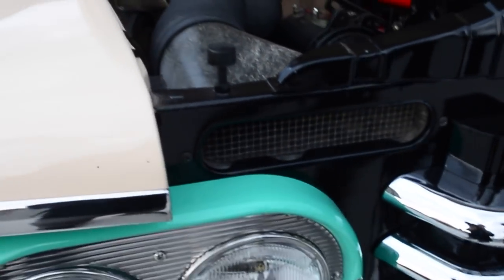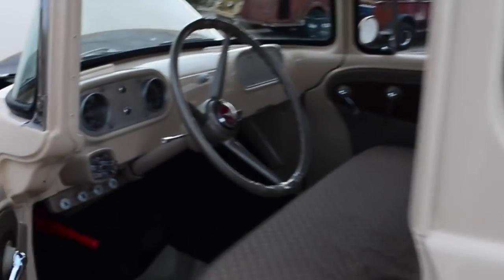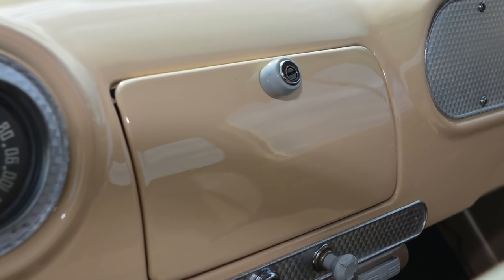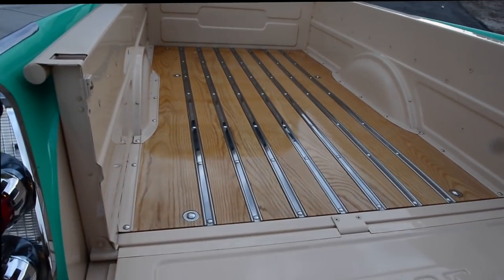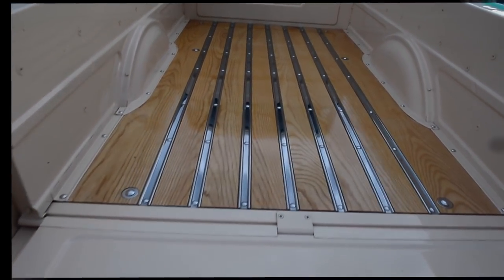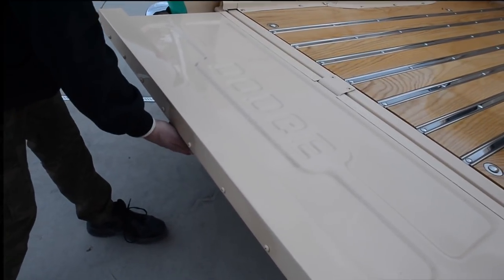1958 Dodge D100 Sweptside Pickup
Fully restored 1958 Dodge D100 Sweptside pickup truck as described beautifully by, Marc Minarik, a collector of vintage trucks with an emphasis on 4 x 4's and fire trucks.